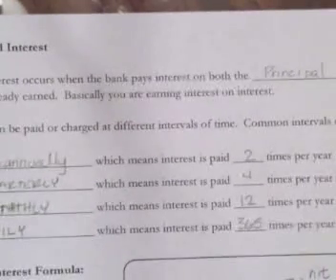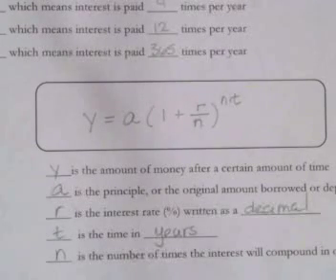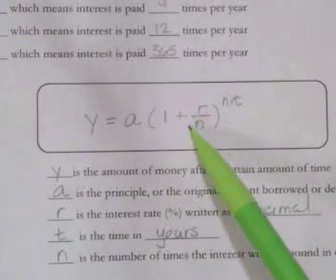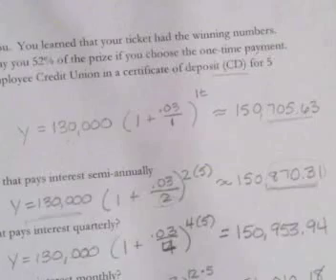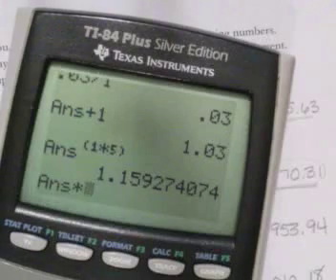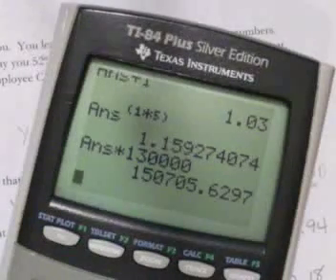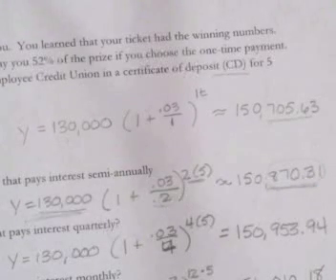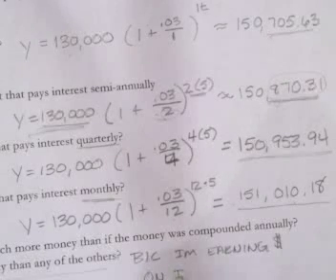Math 2 Wed April 22 Part 3